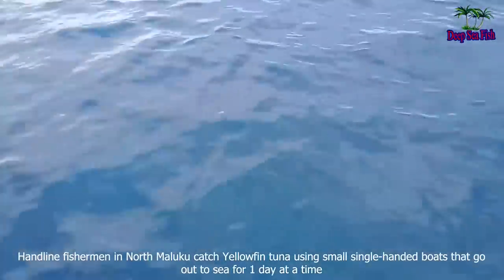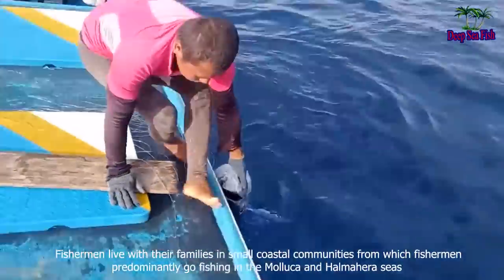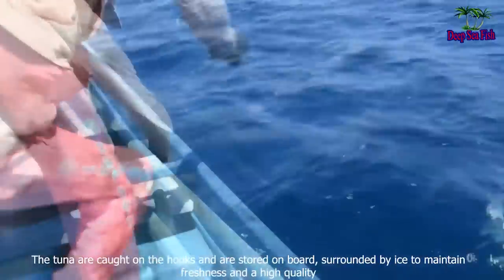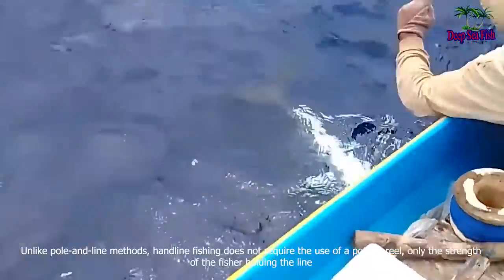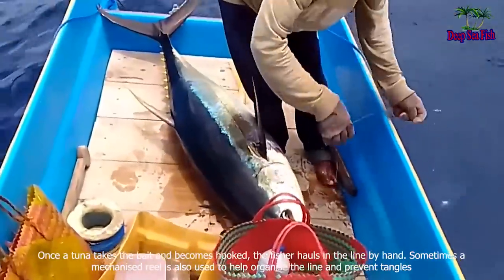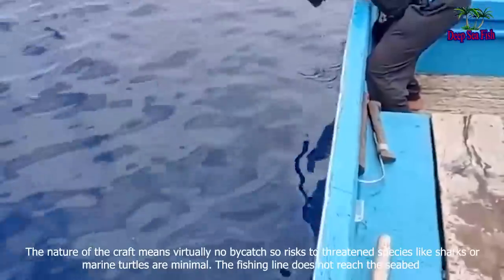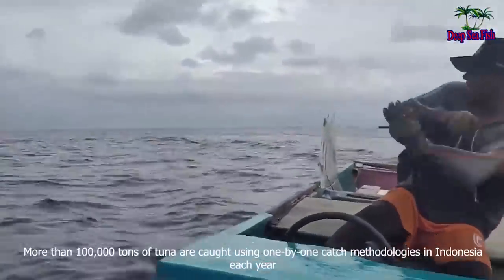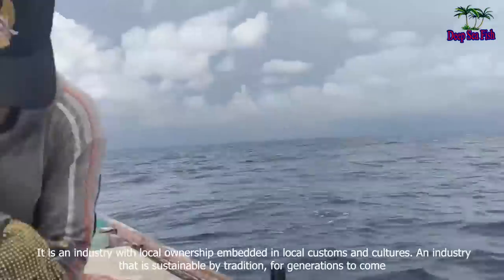Amazing Fast Monster tuna fishing skills - Amazing Yellowfin Tuna Handline Tradisional Fishing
If you are the owner, drop me a comment on the video. I will follow your request as soon as I read it. Thank you